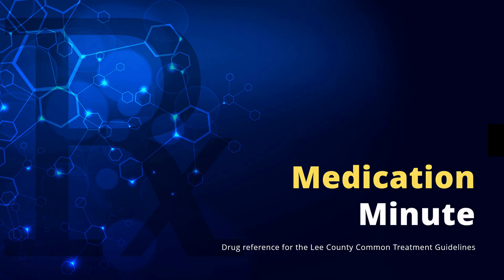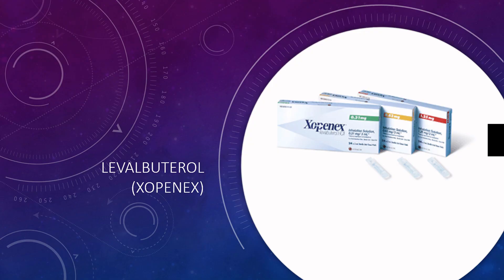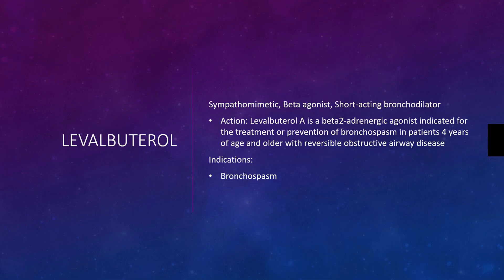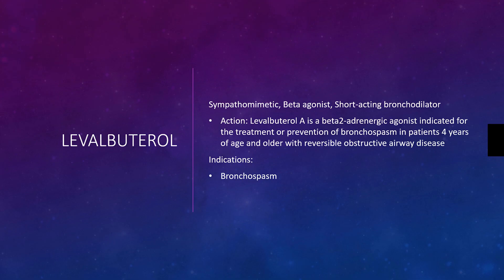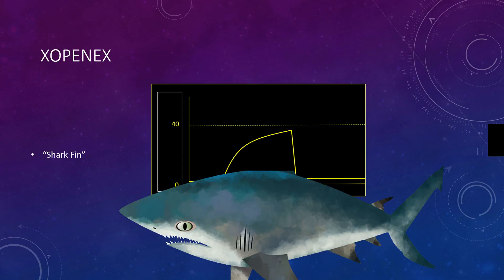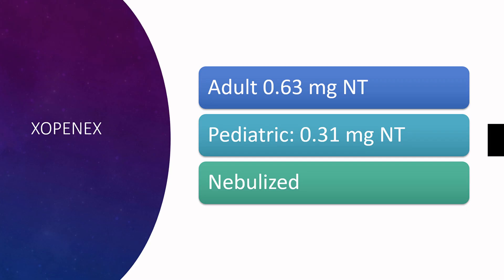Levalbuterol (Xopenex) Explained: Bronchodilator for Bronchospasm | Medication Minute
Welcome to Medication Minute, where we provide quick, essential reviews of critical EMS drugs. In this episode, we cover Levalbuterol (Xopenex), a short-acting beta-2 agonist bronchodilator used for treating bronchospasm in patients with obstructive airway diseases. Learn how it compares to Albuterol, dosing guidelines, and when to use it effectively.

🔑 Topics Covered:

What is Levalbuterol (Xopenex)?
Indications: Bronchospasm and obstructive airway diseases
Shark fin capnography and its link to bronchospasm
Dosage guidelines: 0.63 mg for adults, 0.31 mg for pediatrics
Administration via nebulizer
⏱ Quick Facts:

Beta-2 agonist: Focuses on bronchodilation
Similar administration to Albuterol
Suitable for patients aged 4 and older
Stay prepared with the knowledge to manage bronchospasm effectively in emergency settings. 🚑